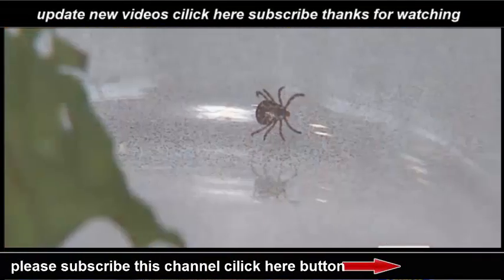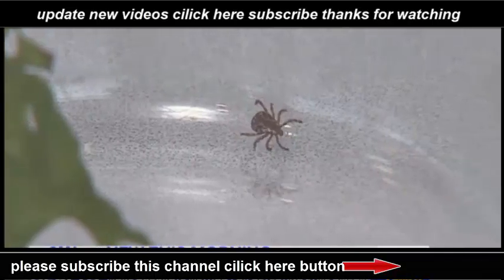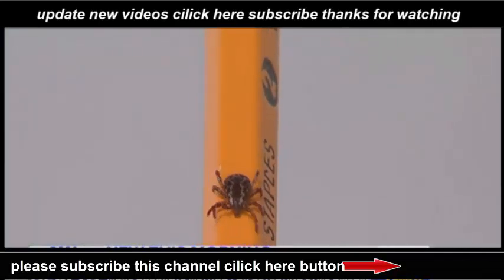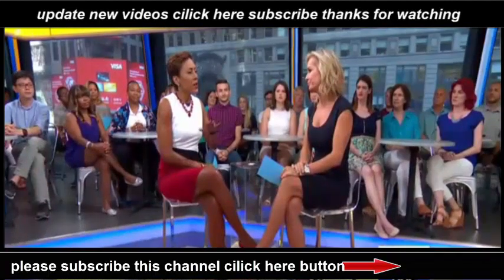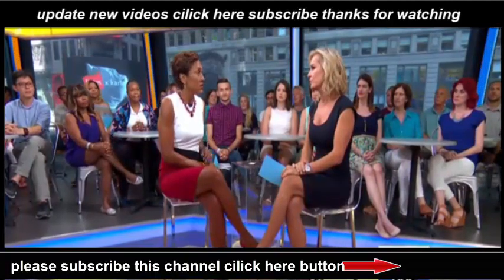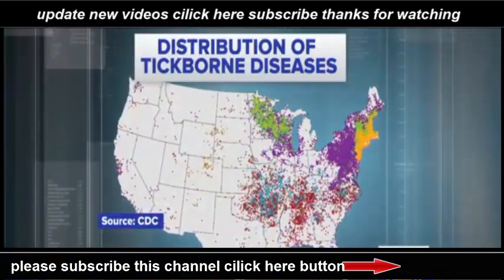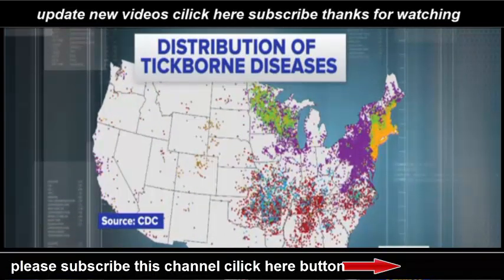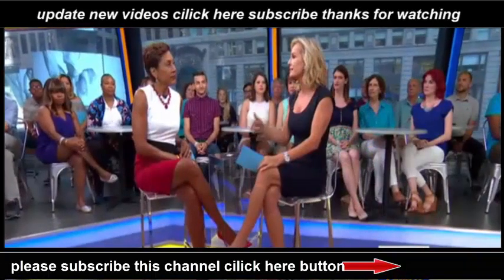New research offers hope on detecting Lyme disease early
Dr. Jennifer Ashton brings all the details on a new study on Lyme disease that is creating a buzz within the medical community.